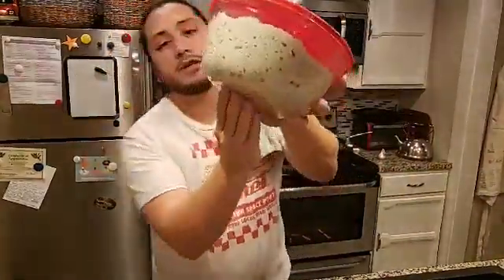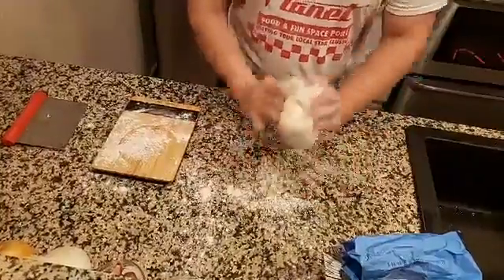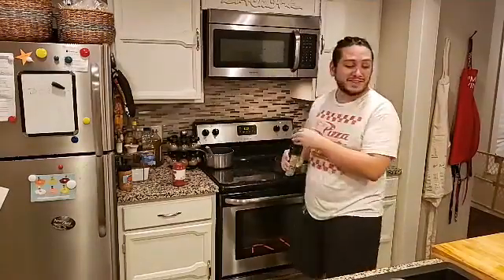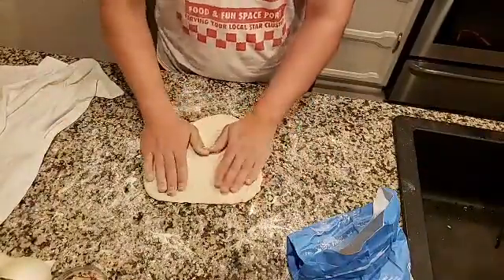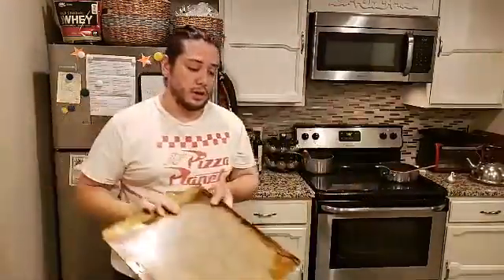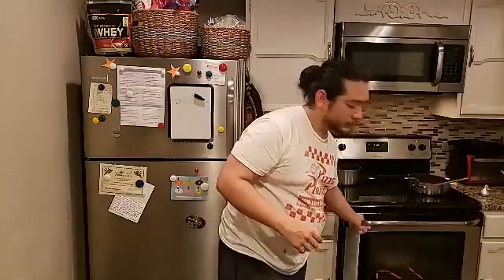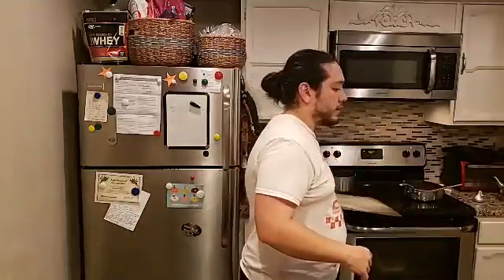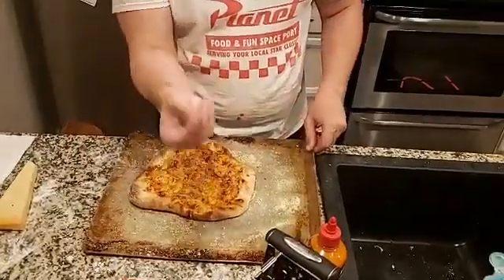Cooking With Kenneth - Pizza Night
Friday Night Cooking with Kenneth - Pizza Night Edition